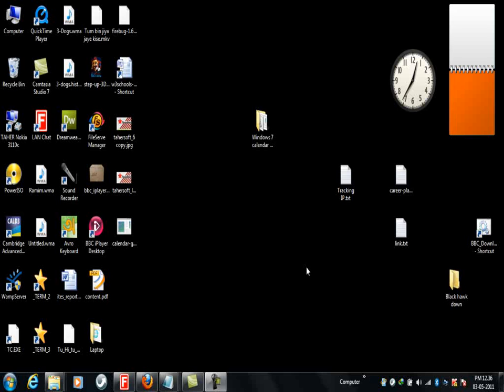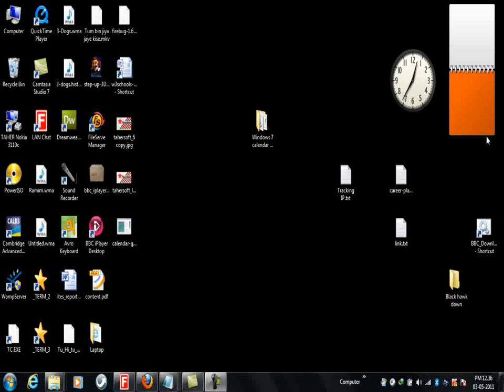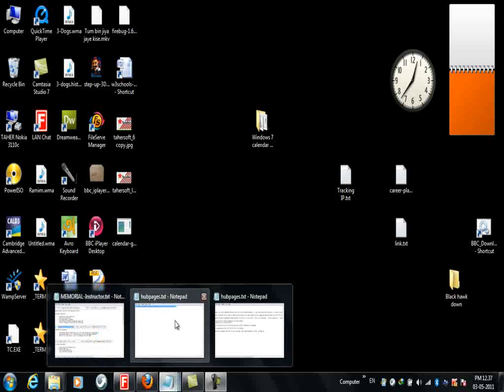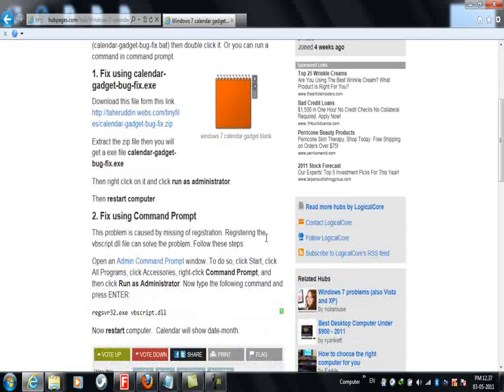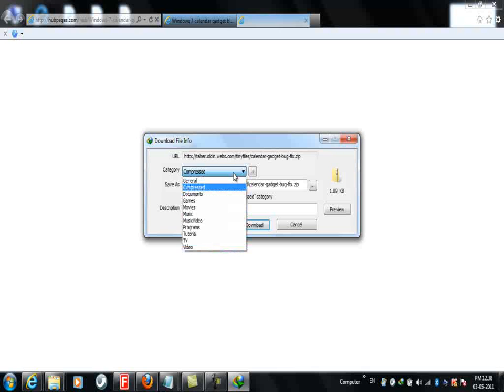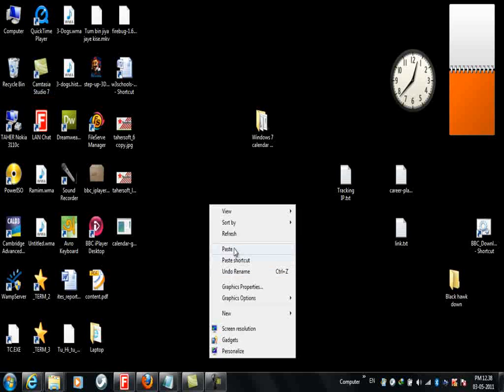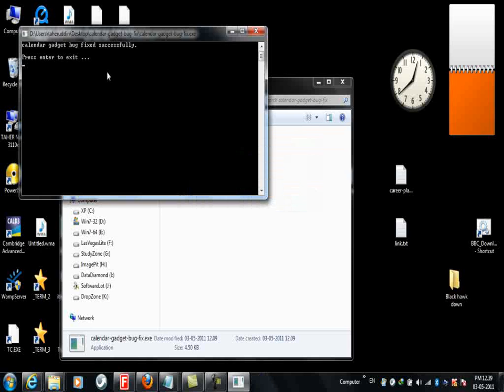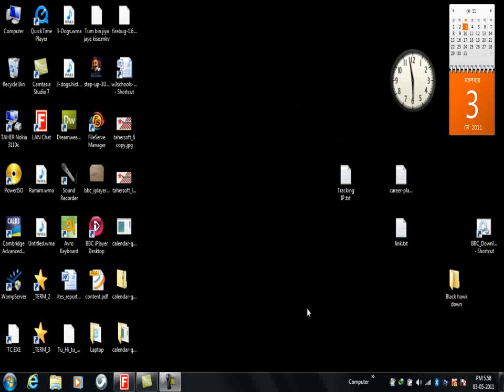Windows 7 calendar gadget blank problem solve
Instead of showing date-month calendar gadget staying blank with orange background like the picture below. It happens with my laptop and I found a way to fix it.